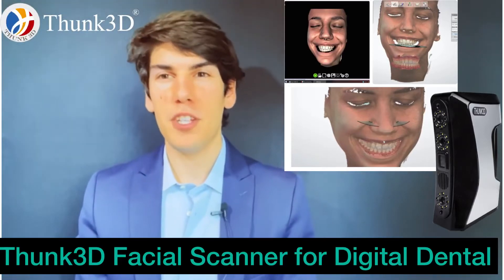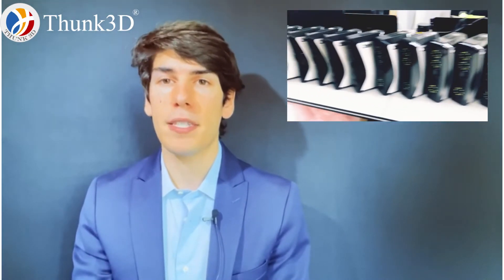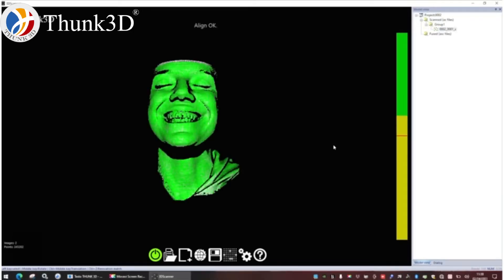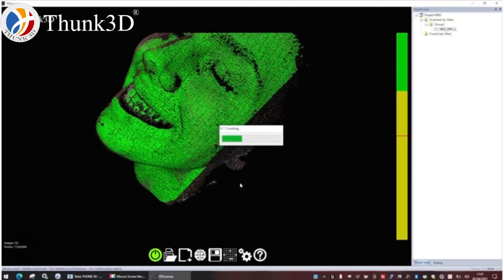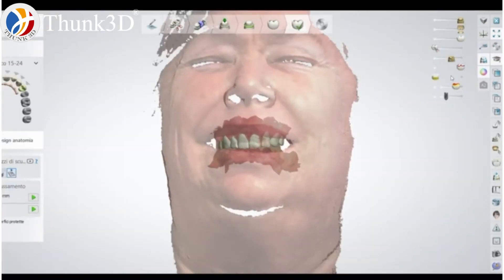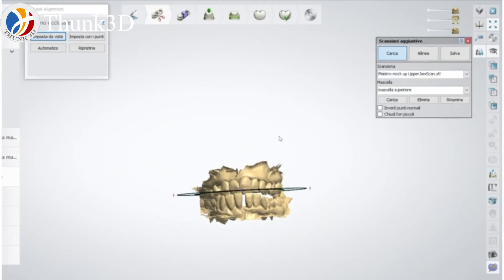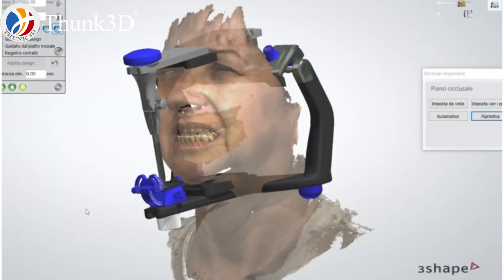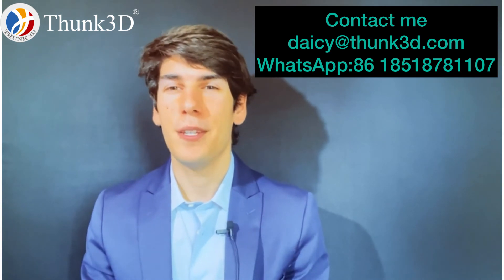Thunk3D facial scanner for digital dental application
Facial scanner with 0.04mm accuracy, it could capture face data in 10 seconds.
Looking for reseller or OEM customer.